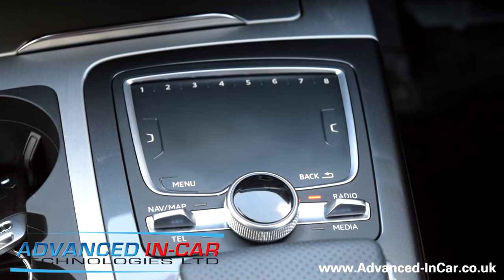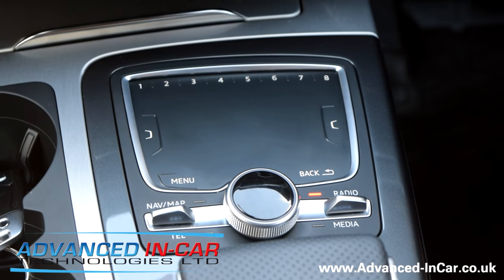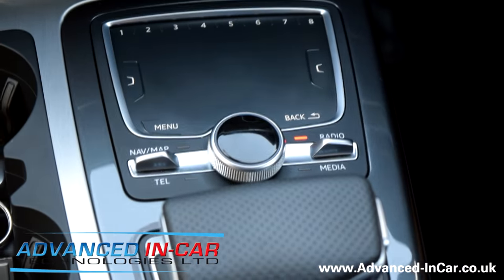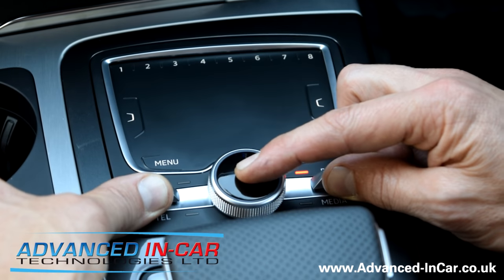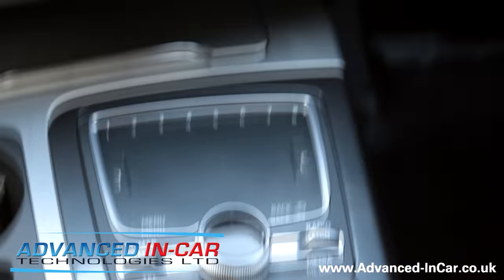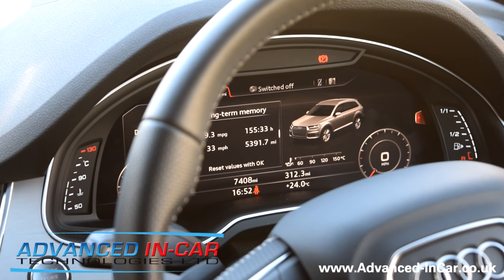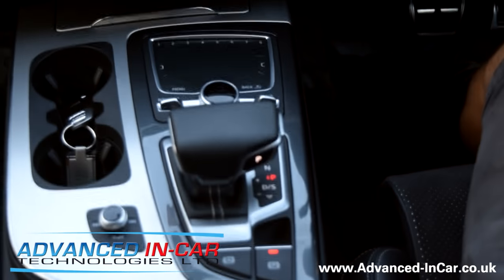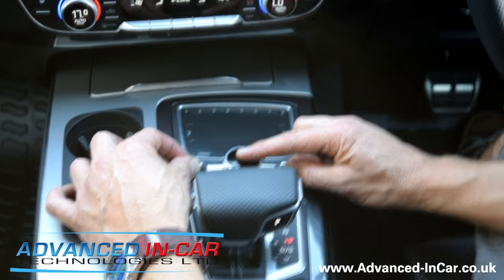How To: Audi Q7 4M MMI Reset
How To Reset The MMI System On The Audi Q7 (4M) 2015 / 2016

A quick video on how you can perform an MMI Reset on the new Audi Q7 4M Platform.